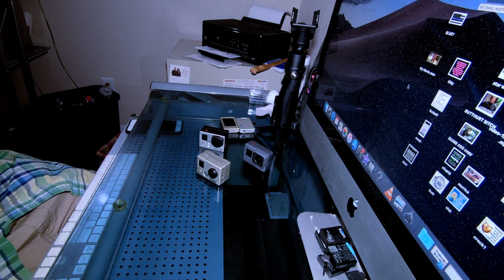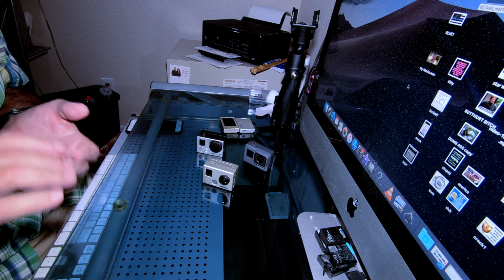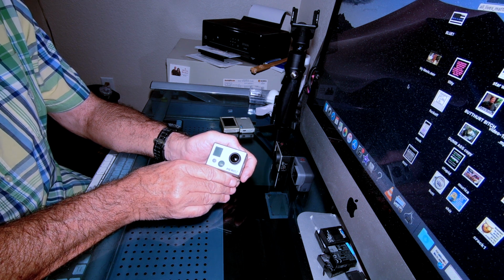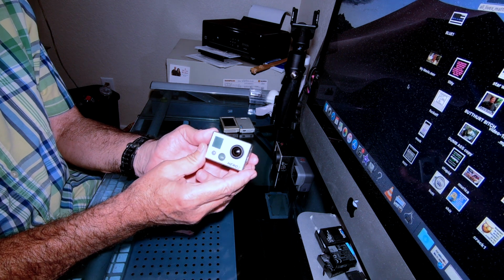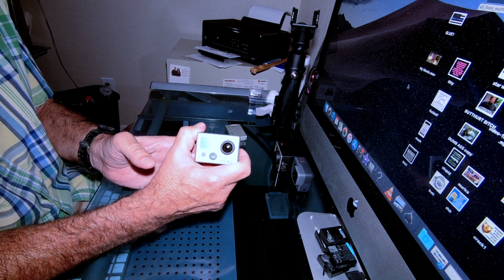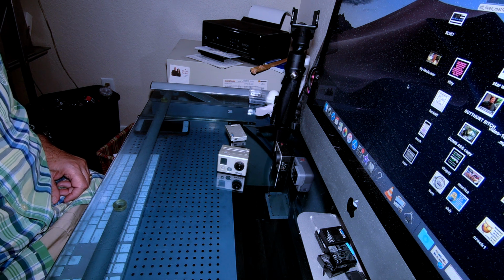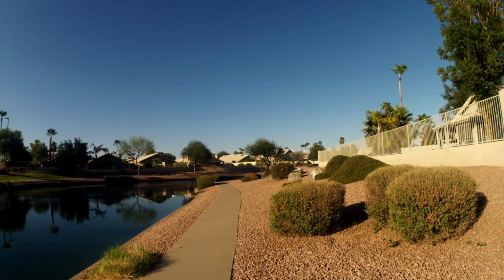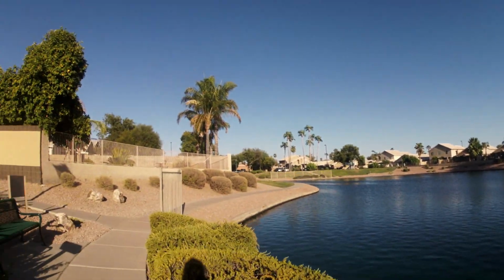GOPRO OR GO HOME. BUDGET GOPROS. ARE THEY WORTH IT?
THERE ARE SOME GREAT DEALS OUT THERE IN THE OLDER GOPROS. ARE THEY WORTH IT?